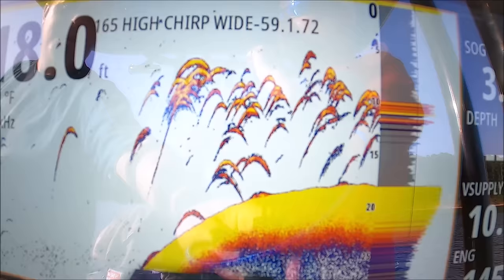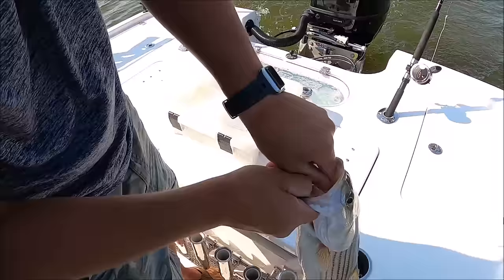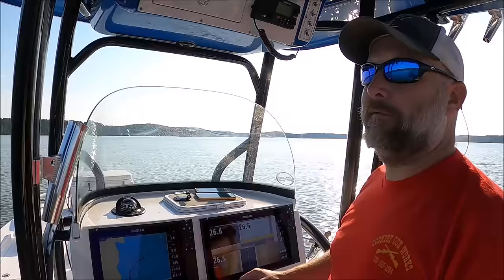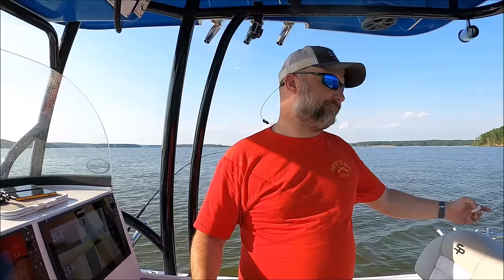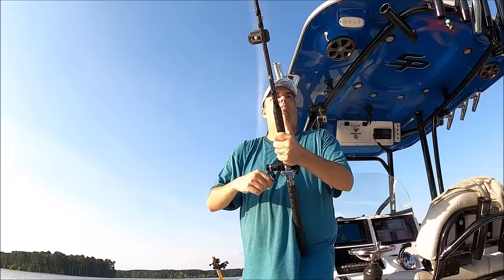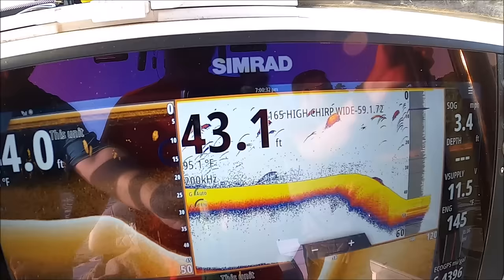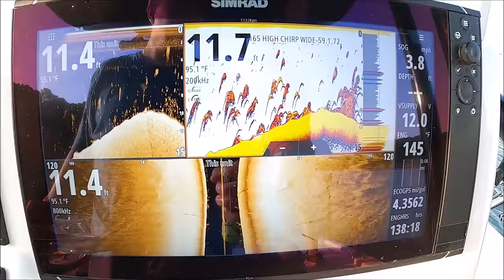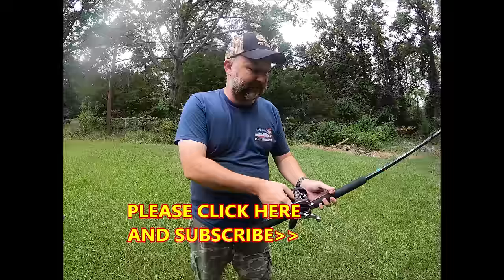Striper Fishing Basics! How to catch freshwater Stripers. Lake Striped Bass.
How to use your fish finder to catch fish consistently. Learning how to use your sonar to find and catch fish can be very effective and rewarding. Tips on using sonar. How to use sonar. How to read sonar. Freshwater Striper fishing. How to find Stripers. Simrad sonar. Simrad Evo3. This was recorded on Jordan Lake. Special thanks to my buddy, Steve Yotaman. He is officially TOS Crew. 😁👍.

Simrad EVO3 NS S12

Simrad EVO3 NSS16

Simrad Go 7 with Active Imaging Transducer

Simrad Go 9 with Active Imaging Transducer

11 ft Black Pearl Cast Net INVI Series

8 ft Black Pearl Cast Net INVI Series

INCREDIBLE FLASHLIGHTS/HEADLAMPS.

TM 185 High CHIRP Wide with Xsonic plug end

Total Scan Transducer

3D Sonar Transducer System

Simrad Go 12 XSE w Total Scan Transducer

Navico B150 Med Chirp

Bunker Spoon

Boat/Motorcycle Alarm.
2 remotes.

Alarm inside console:

AMAZON LINKS.